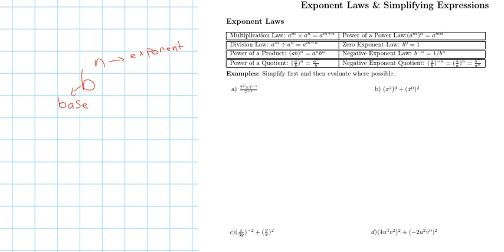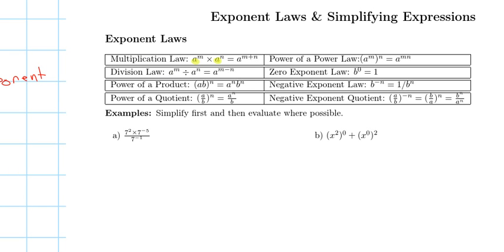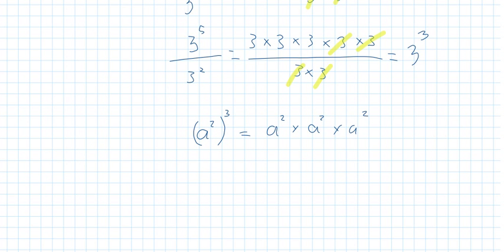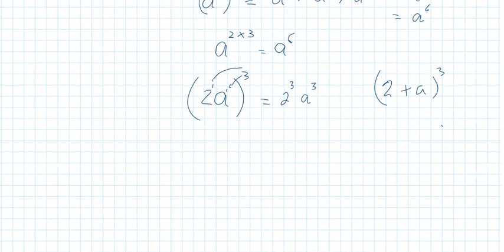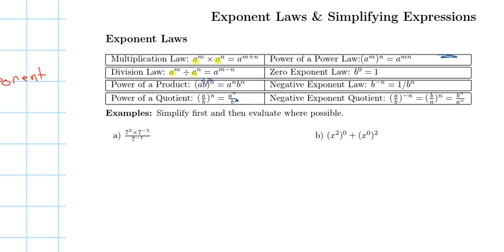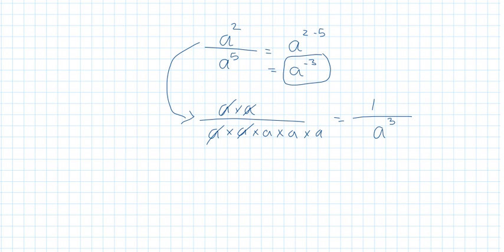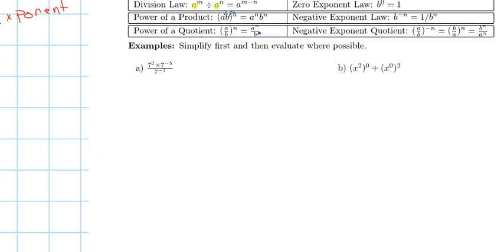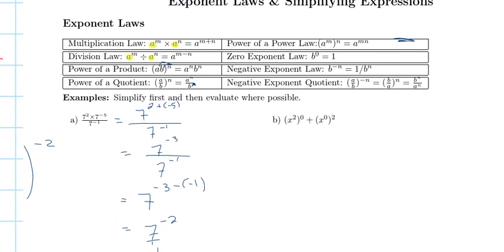oct 31 exponent law